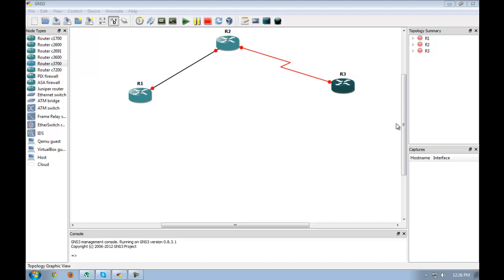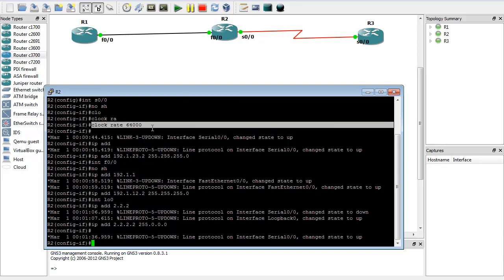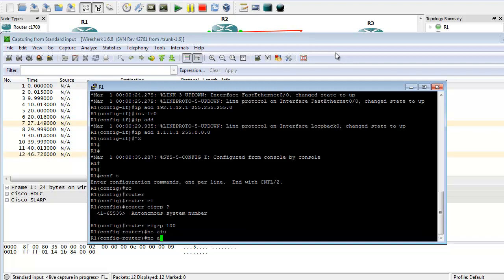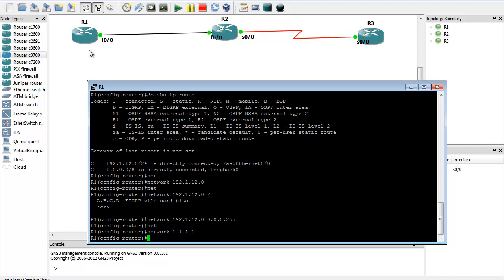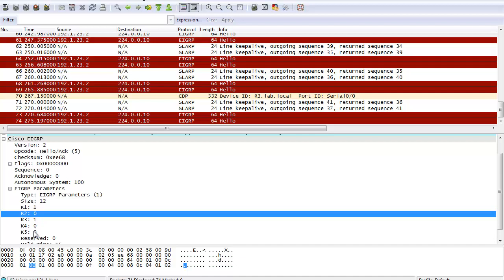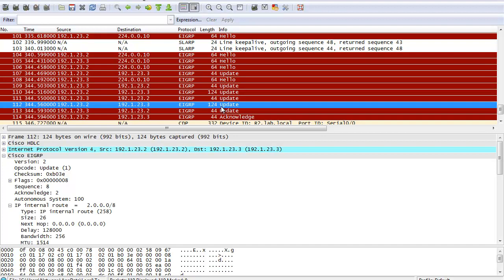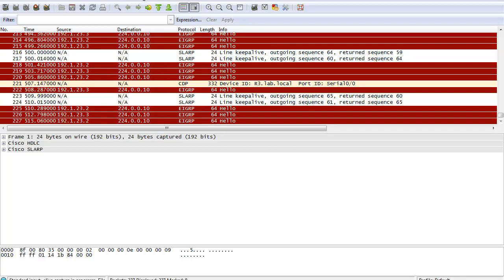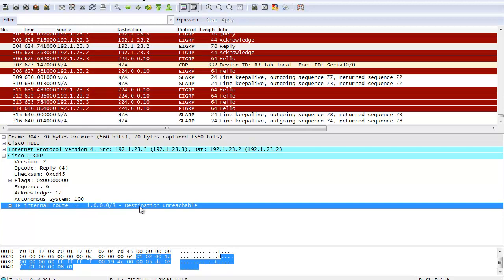Eigrp Part1 CCNP2type)